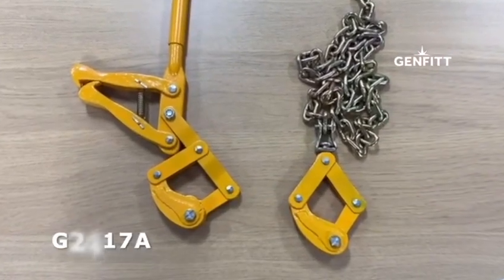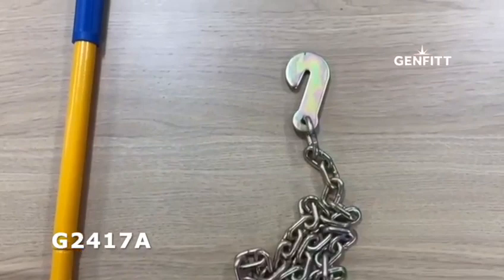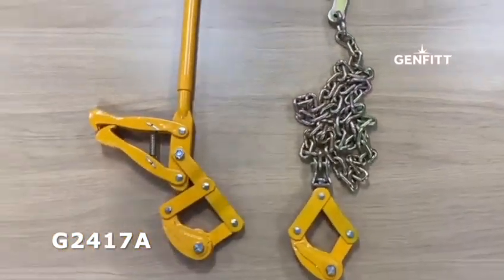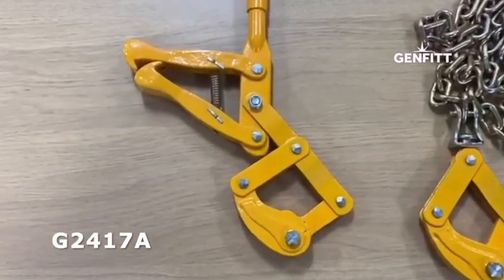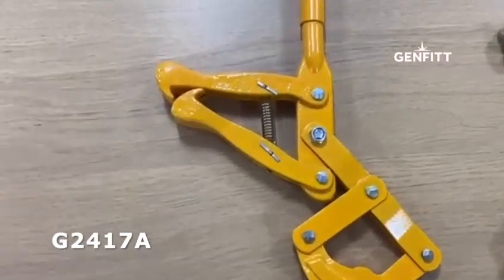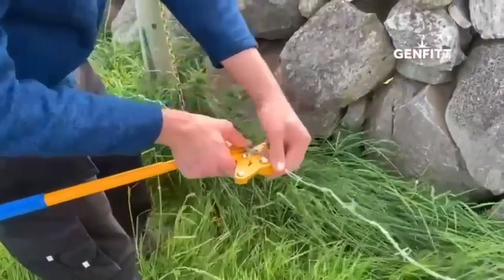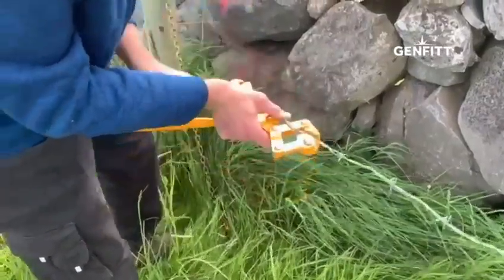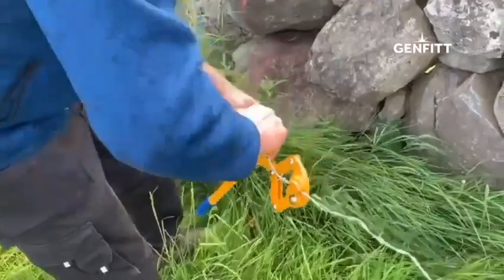Genfitt Wire Strainer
Product code: G2417A

Our deluxe Wire Strainer is ideal for small holdings or electric fence purposes.
It will strain slack or broken wire in centre-strain or around the fencing post.
This wire strainer is suitable for all types of wire including high-tensile and barbed wire.
The wire is strained via the chain and ratchet mechanism.
Reliable, durable and easy to use.